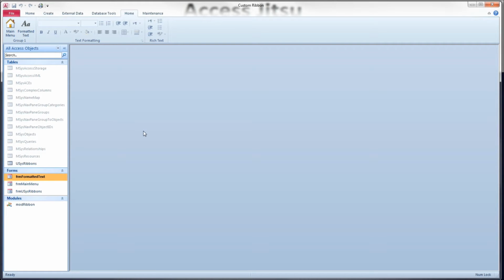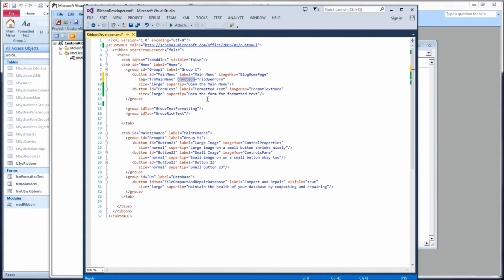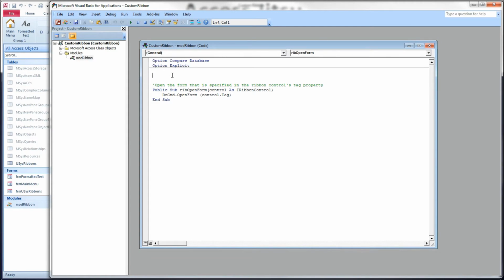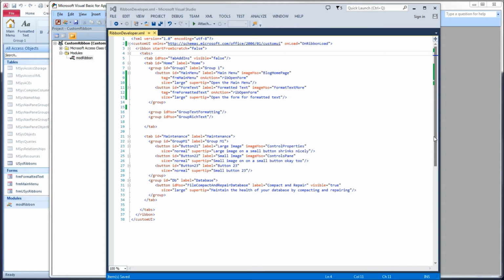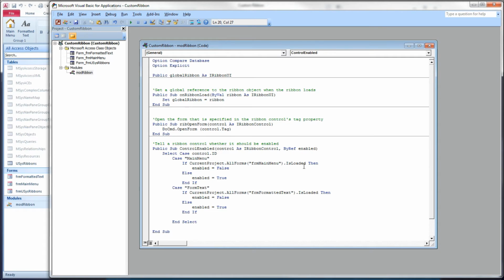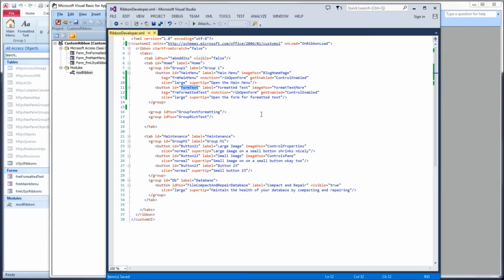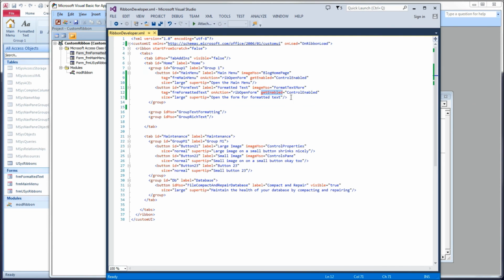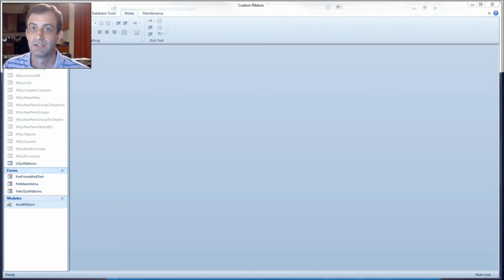Making a Custom Ribbon in Microsoft Access - Part 4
The VBA that allows our ribbon to "make something happen".

A custom ribbon in an Access application can serve two purposes.  It can be part of a strategy to keep users from accidentally making design changes to an application you have built.  It can also add a nice bit of "polish" to an application, giving it a more professional look by providing easy access to features provided by the application.

In this video we will:
1.  Write VBA to make ribbon buttons open forms
2.  Write VBA to enable and disable ribbon buttons based on form usage
3.  Add the necessary attributes to the ribbon XML to interact with this VBA

This will be a multi-part series.  In subsequent videos we will discuss how to add custom images that you have created.

The previous videos in this series explain how we got to this point.